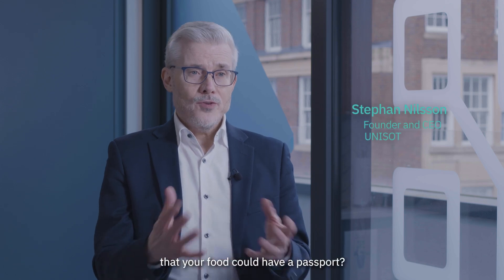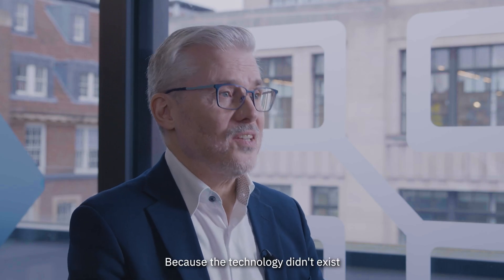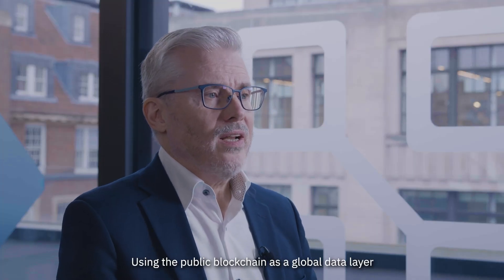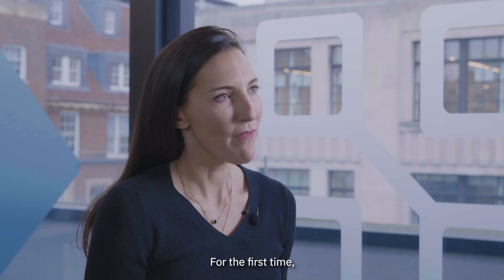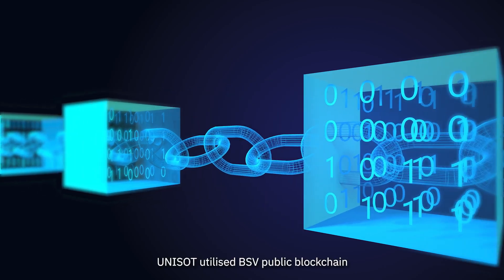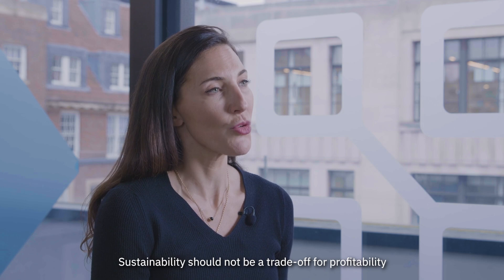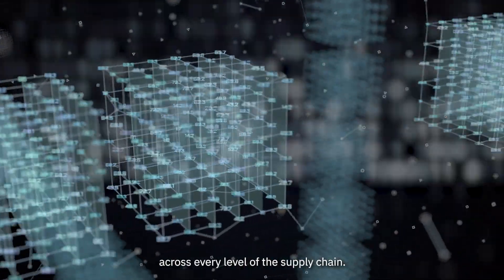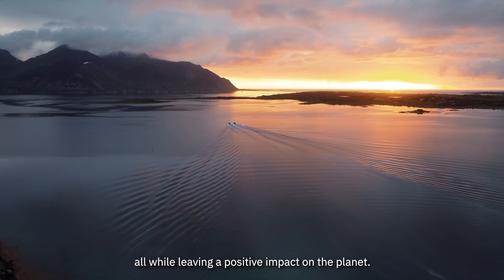Better with Blockchain - How Digital Product Passports are providing food traceability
Unisot and nChain are accelerating Web3 traceability in supply chain.

Meet Unisot founder, Stephan Nilsson, who has worked in the supply chain industry for over 20 years.

Stephan explains the Unisot mission - to create a universal source of truth. In this video, he shares why they needed a partner like nChain to help them realise their vision and why global interoperability is the future of supply chain.

Tokenisation with nChain offers:
- Indisputable provenance of ingredients
- Life cycle assessment
- Transparent supply chain
- Global marketplace opportunities